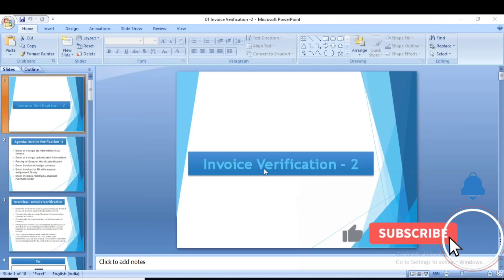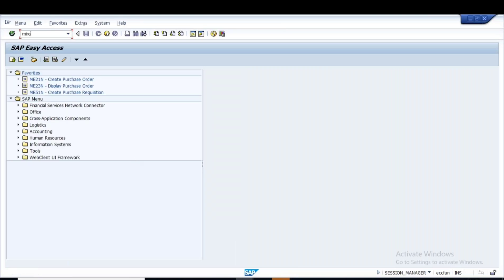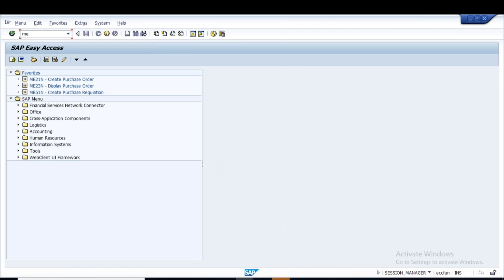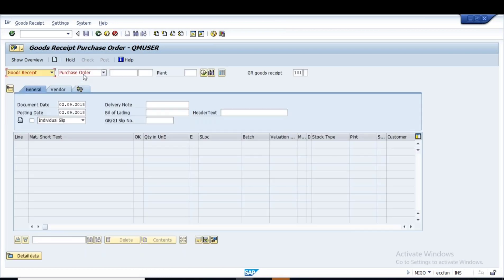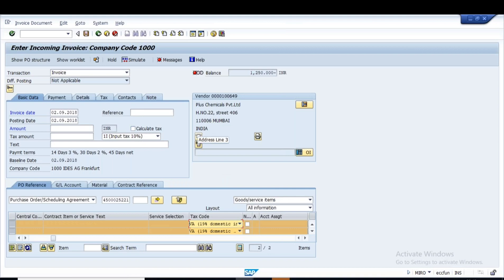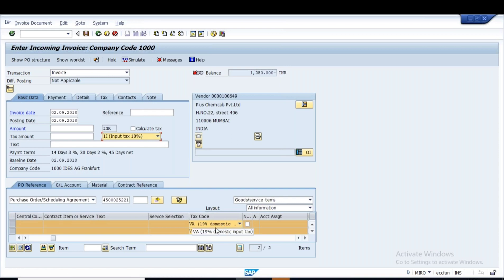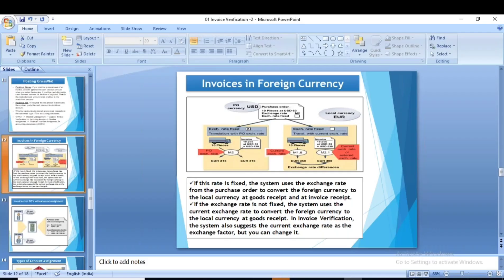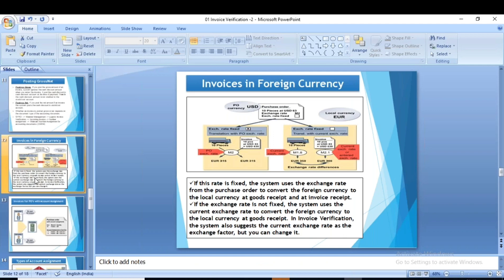18 SAP MM Invoice Verification Part - 2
SAP MM Invoice Verification Part - 2
1. Enter or change tax information in an invoice
2. Enter or change cash discount information
3. Posting of Gross or net of cash discount
4. Enter invoice in foreign currency
5. Enter invoice for PO with account assignment group
6. Enter invoices relating to a blanket Purchase Order